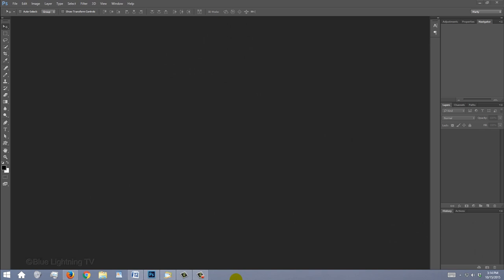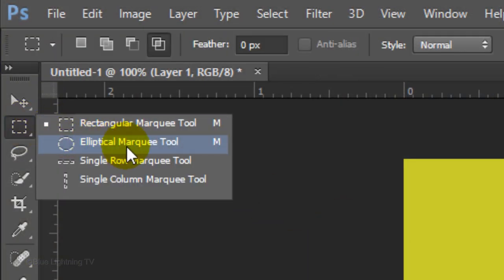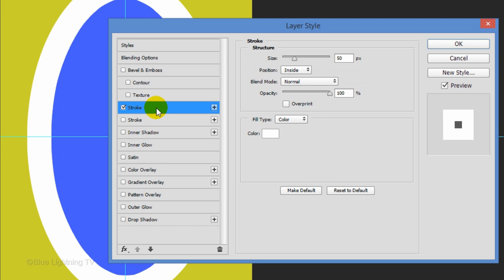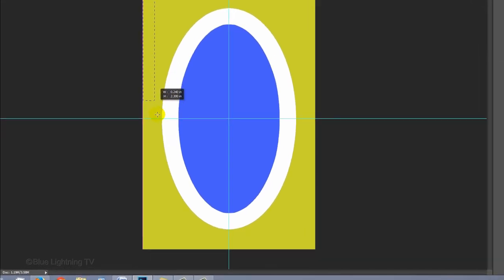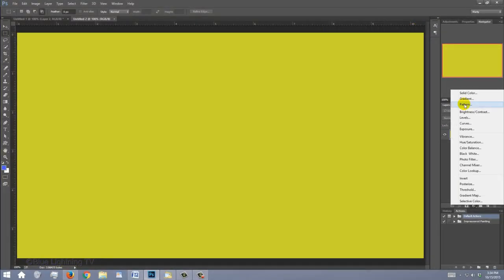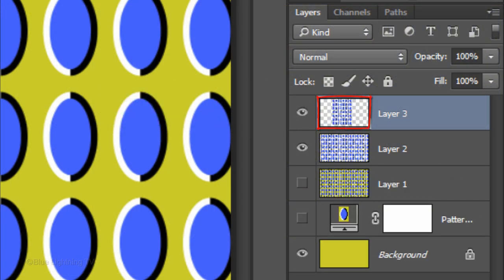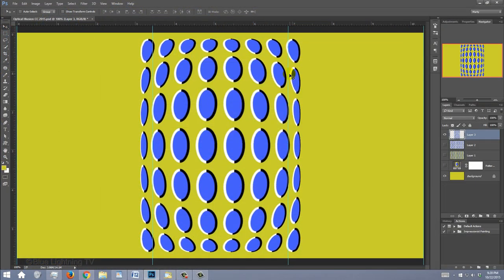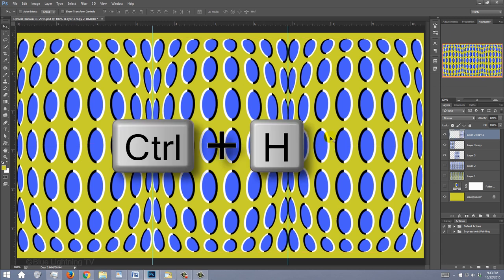Photoshop Tutorial: How to Create a Mind-bending, Optical Illusion!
Photoshop CC 2015 tutorial showing how to create a mind-bending, optical illusion that makes an image appear to be moving.

Sorry, the Adobe discount has expired. :-(